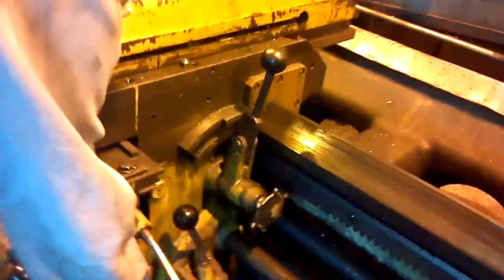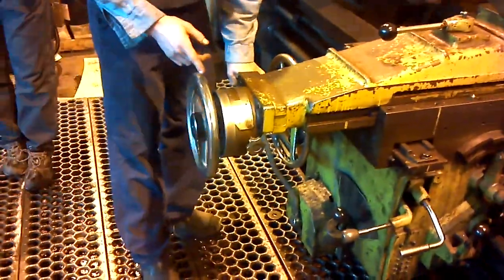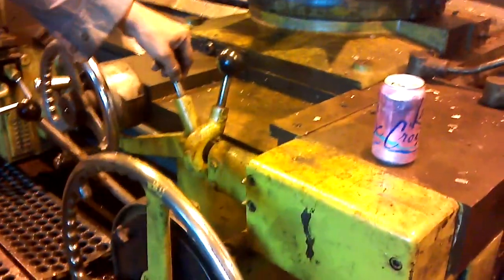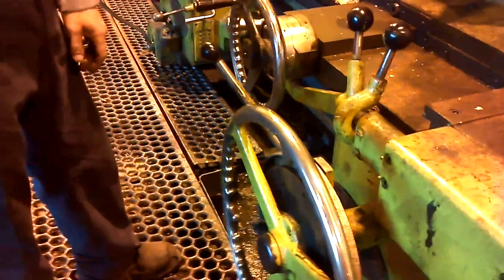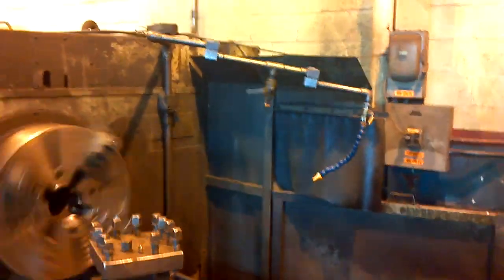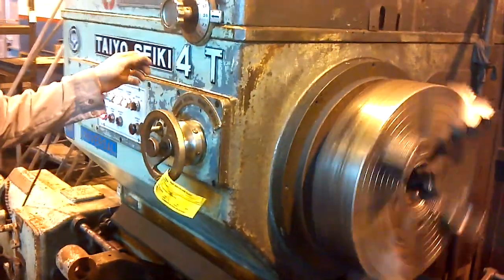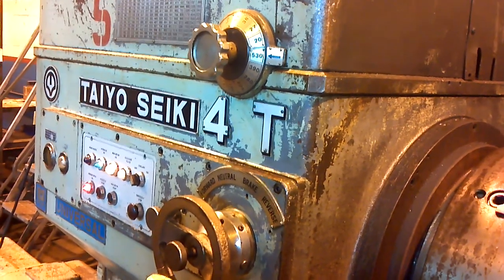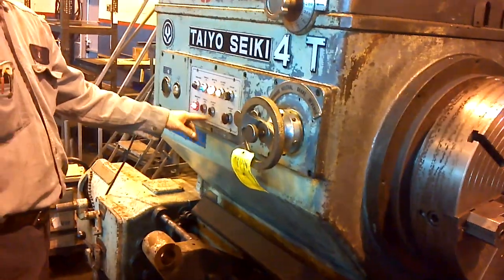Taiyo Seiki Turret Lathe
Lathe Running